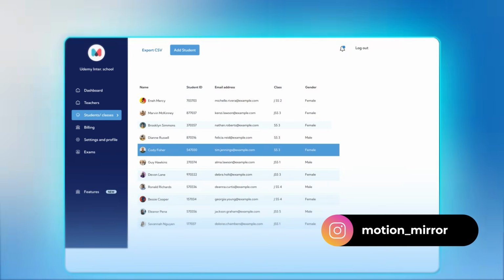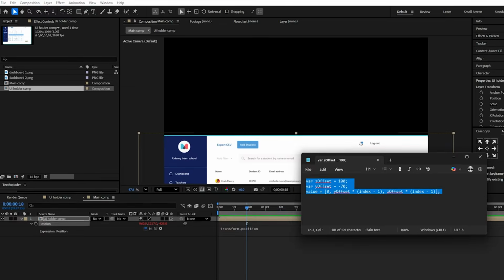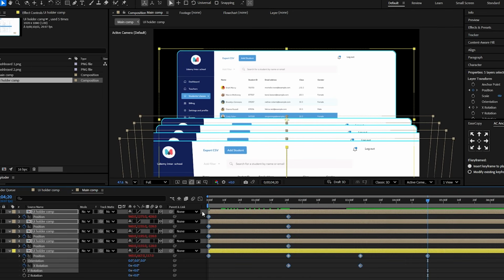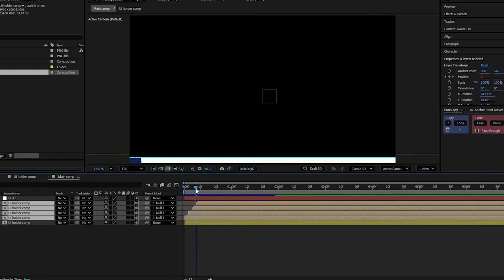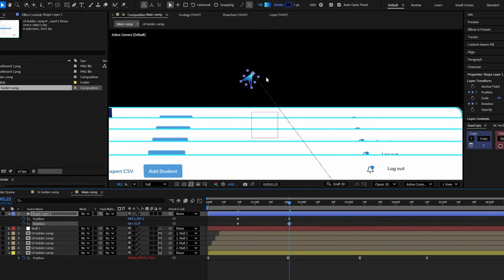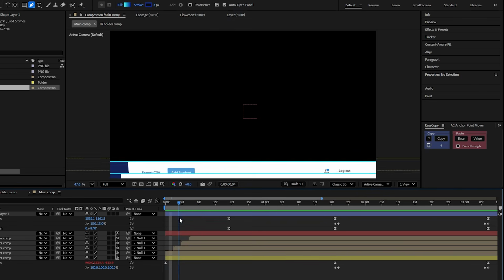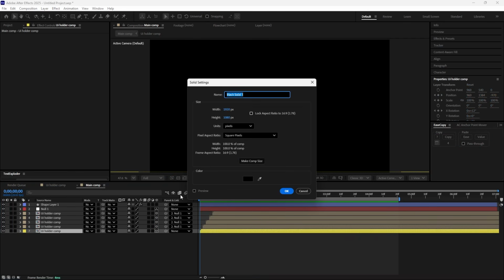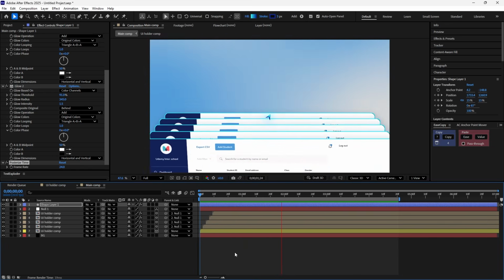How to Create UI Slide Animation in After Effects | Motion Graphics Tutorial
In this tutorial, we’ll create a smooth UI slide / reveal animation in After Effects completely from scratch.

You’ll learn how to stack UI dashboards in 3D space, animate them using expressions, add smooth motion with keyframes and graph editor, create a custom cursor animation, and enhance the look with glow, echo, gradients, and subtle depth effects.

📂 Download the expression used in this tutorial
👉 var zOffset = 100;
var yOffset = -70;
value + [0, yOffset * (index - 1), zOffset * (index - 1)];

🔧 My Gear & Tools I Use

UI Design Source:
School Management Admin Dashboard UI by Eneh Mercy
Downloaded from Figma Community